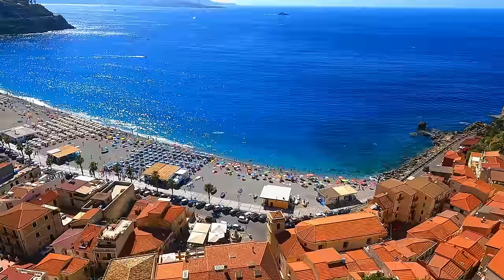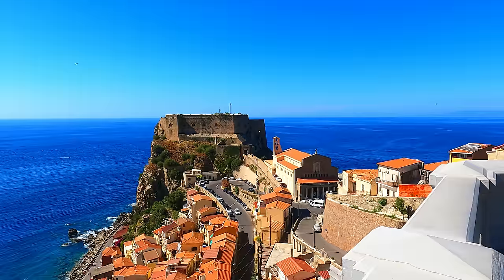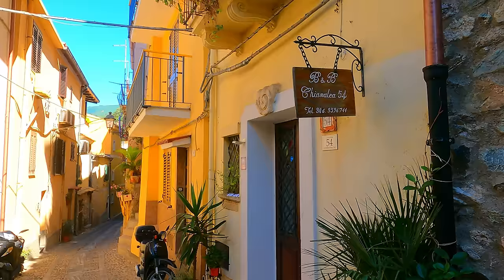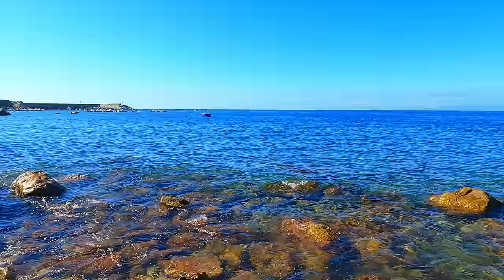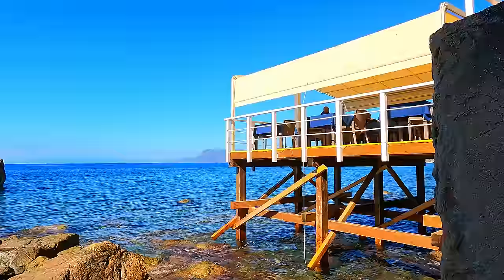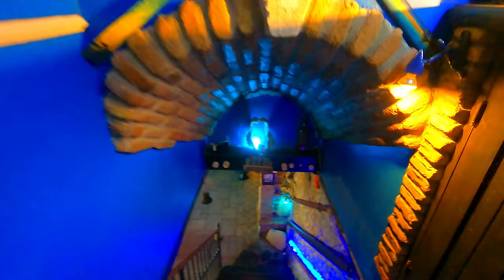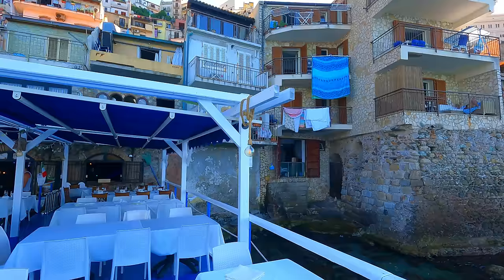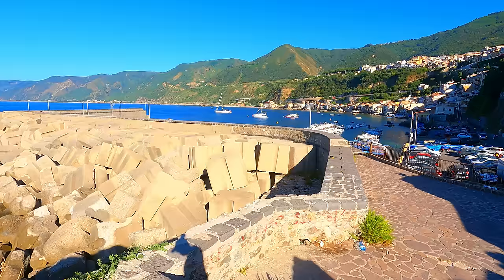SCILLA [Calabria] Italy walking tour in 4k - Summer destination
Scilla, Calabria, Italy walking tour in 4k, July 2021.

Hi my friends! Welcome to Scilla!!!
One of my favorite summer destinations in Calabria region, in the south of Italy.

Jovanotti's last video "alla Salute" was recorded here.

Scilla is the traditional site of the sea monster Scylla of Greek mythology.

The town has ancient origins that relate mainly to the period of the destruction of Troy and invokes the myths and legends of Ulysses with Scylla and Charybdis, of Homer and Dante Alighieri.

The town's name derives from the mythological figure of Scylla, a young nymph who refused Glauco's love. With this in mind, you can imagine how much beauty and history these small villages hold.

The oldest town of Scilla is Chianalea and derives its name from "floor of the galley," but it is also called Acquagrande or Canalea, because small houses built directly on the rocks are separated from each other by small alleys, like channels , which descend directly into the Tyrrhenian Sea.

❤️ Let's visit Scilla together!!!❤️

00:00 Drone intro
00:30 Walks begins at Piazza San Rocco - Scilla Statue
03:21 Via Rocco de Zerbi
07:34 Chiesa Matrice (Church Immacolata)
08:53 Getting inside the Church
10:24 Heading up to the Castle
11:00 Ruffo Castle and panoramic views
14:13 Panoramic view over the beach from Ruffo Castle
15:40 Via Chianalea (Port panoramic view)
16:58 Beautiful view of Chianalea
18:15 Entering old town of Chianalea
21:20 Church of Santa Maria di Porto Salvo (Chiesa di Santa Maria di Porto Salvo)
21:58 characteristic and narrow stairs
29:32 Heading to the sea
31:05 Typical pier, used by restaurants
33:35 Visiting a typical restaurant with terrace and pier (Nautilus)
34:57 Via Annunziata
35:37 Entering "Galeart" by a typical "canale" to the sea
36:16 Beautiful view of Chianalea
42:40 St. Joseph Church (Chiesa di San Giuseppe)
43:00 Heading back - via Annunziata
58:54 Visiting a typical restaurant and its pier
59:31 Typical pier with beautiful view
01:07:20 Port of Scilla
01:10:04 Excellent point to view Chianalea, Ruffo Castle, Port, Lighthouse and beach of Scilla
01:11:46 Vico II Spirito Santo - gallery
01:13:36 Panoramic view of the beach
01:15:43 Chiesa dello Spirito Santo (Church of Holy Spirit)
01:16:48 Via Cristoforo Colombo - beach

✨Let's visit Italy-together!! 💖⭐️